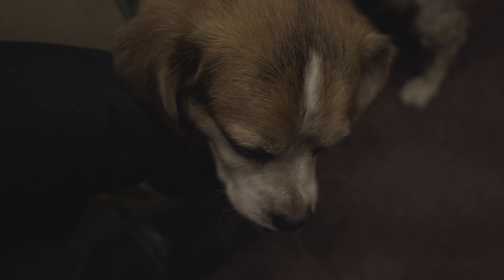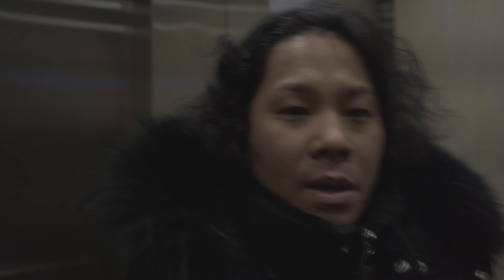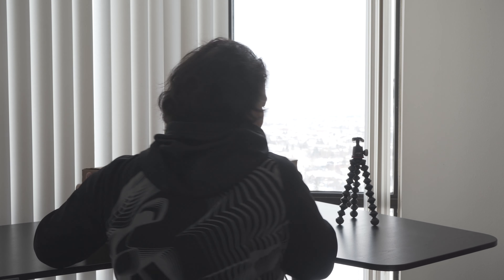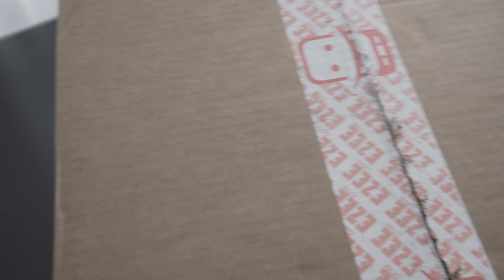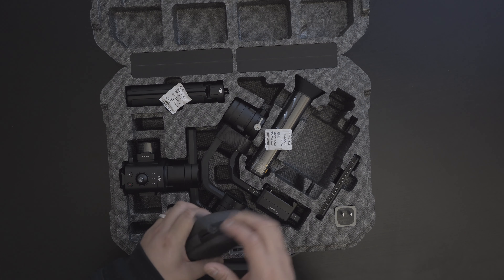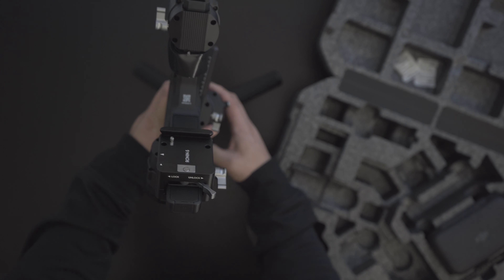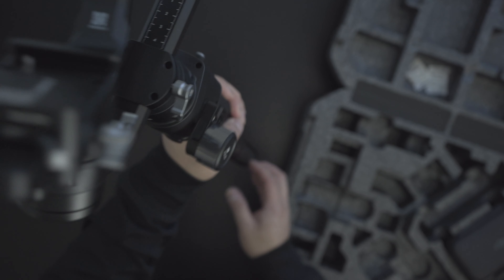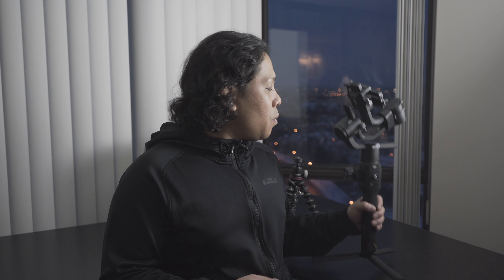Finally my DJI RONIN-S is here!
1st video of 2019

Got my very own DJI Ronin-S.  Wanted to open it up to see what was inside.  Can't wait to you this gimbal

Flashpoint 10' C (Century) Light Stand on Turtle Base Kit w/40" Grip Arm & Two 3" Gobo Heads

Neewer Studio Video Reflector Holder Arm - 39.7 inches/101 Centimeters

Want to use this in future videos:
DJI Ronin-S Part 25 Switch Grip Dual Handle

Take care,

Josh